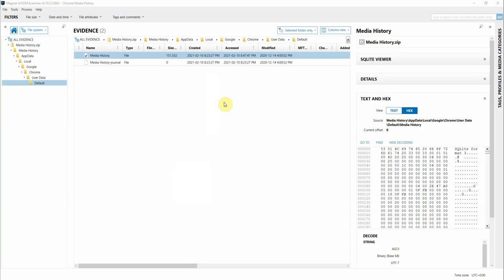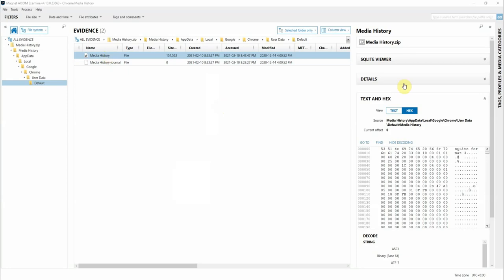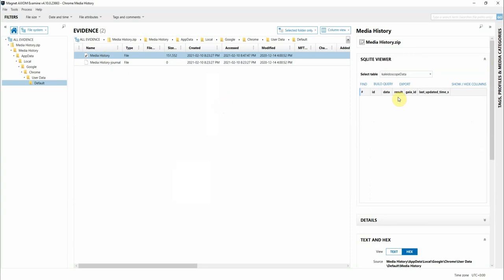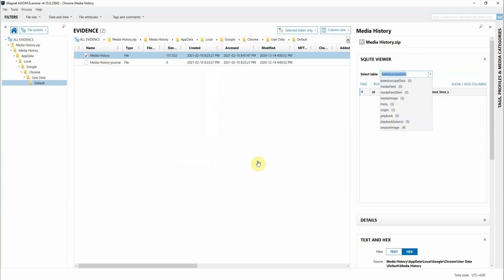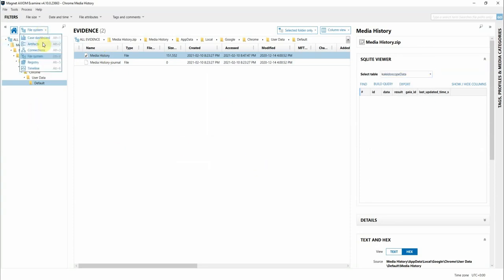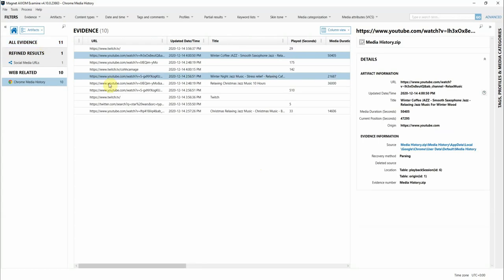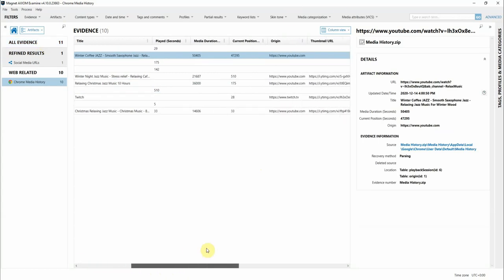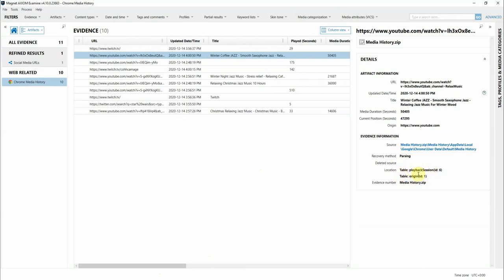Leveraging the Chrome Media History Artifact in Magnet AXIOM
Media History is a new database for certain Chromium applications (including Chrome, Microsoft’s new Edge browser, Brave, Yandex, Opera, and Whale browsers). AXIOM and AXIOM Cyber’s new Chrome Media History artifact will help you uncover valuable insights on media viewed via these applications.